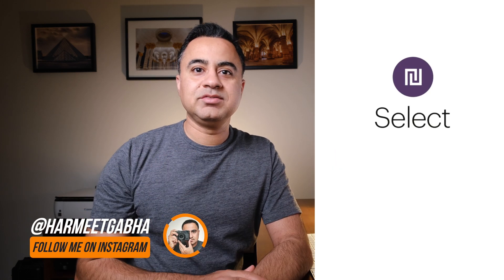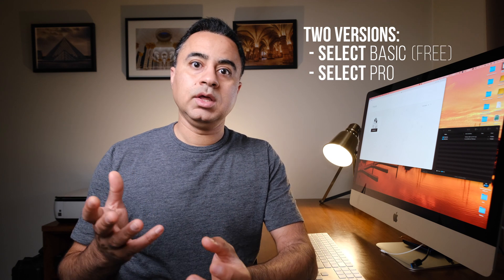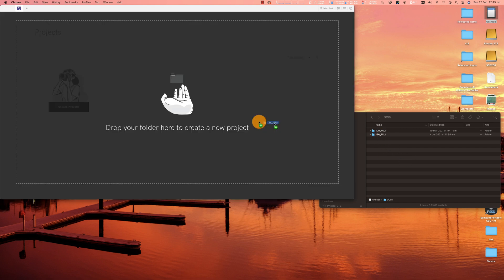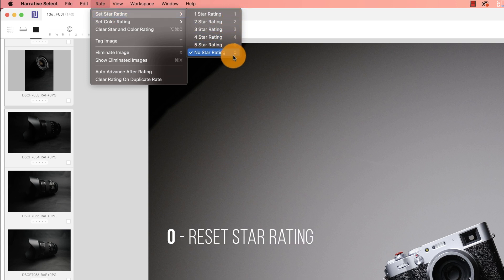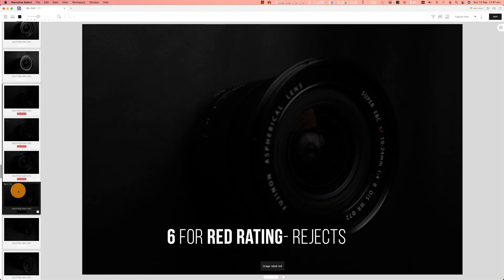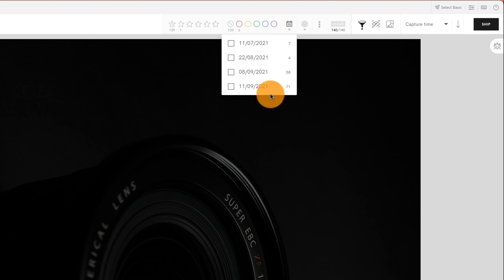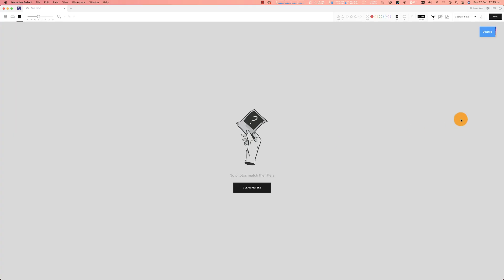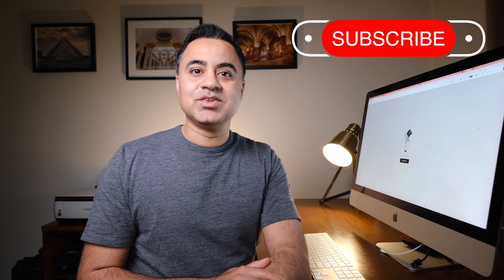Cull your Photos - Narrative Select (Basic)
Culling and selecting your photos from a shoot will never be the same. It is a must have in your photography workflow to include Narrative Select (Basic/Pro). It is super dooper fast and the best thing about this software is that the Basic version is FREE. Pro version costs $150 per year.

The user interface and the features are much better than Photo Mechanic. Not to mention that Narrative Select has a FREE (unlimited) version which is not time limited.

GEAR GALLERY
My Cameras: